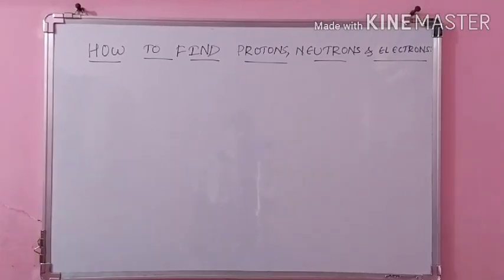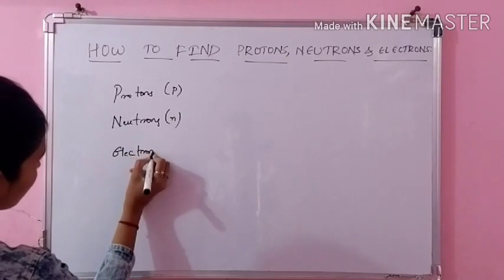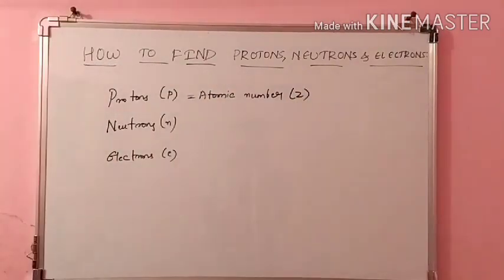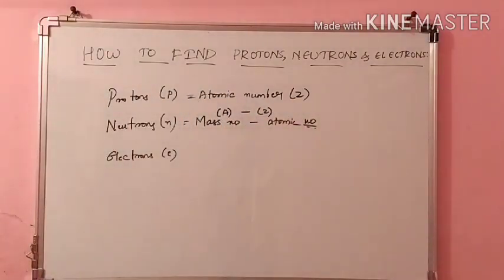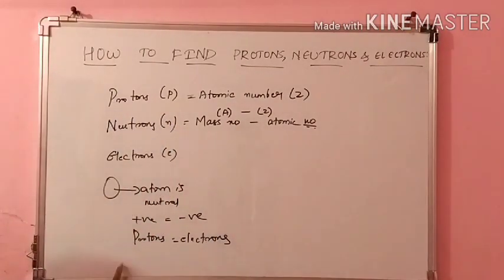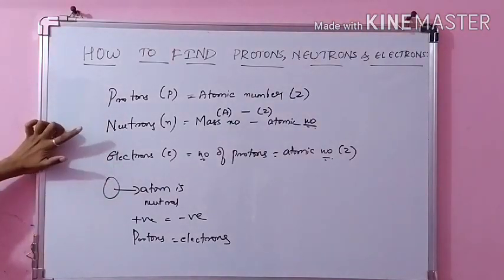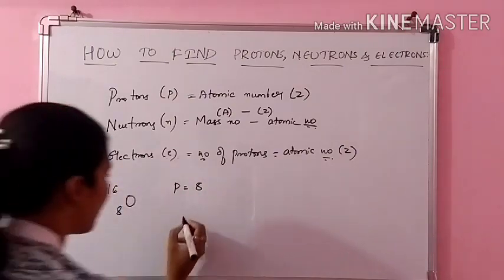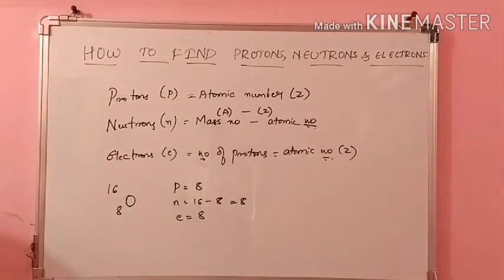How to find protons , neutrons and electrons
Explanation of finding protons, neutrons and electrons using example